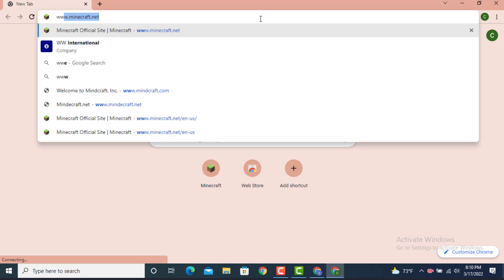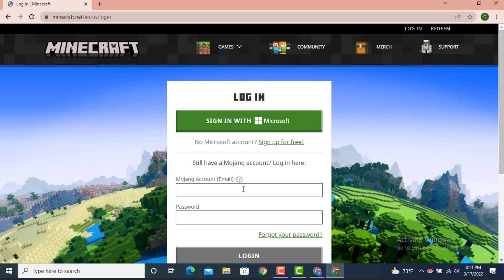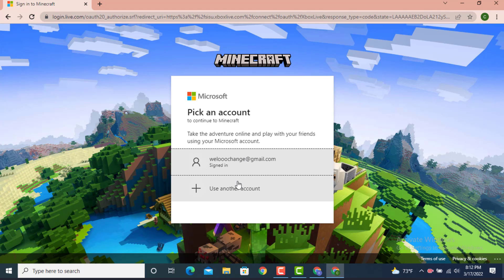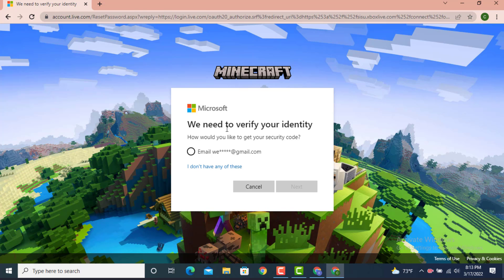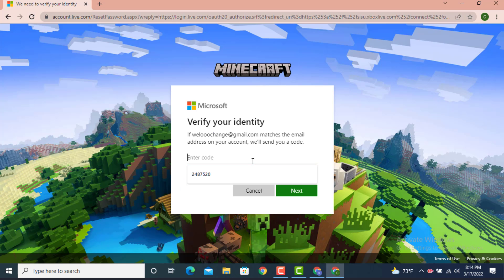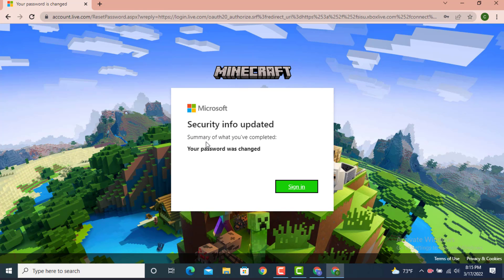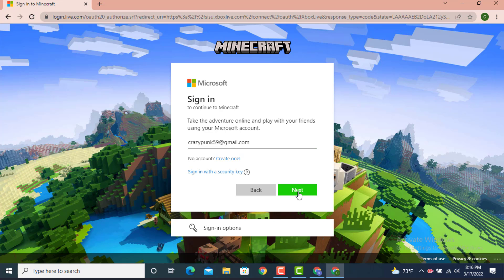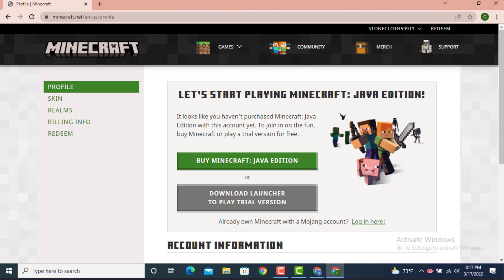How to Recover Minecraft Account 2022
In case you forgot tour login information and cannot login to your Minecraft Account, so here the solution , watch till the end.
Follow the steps:
1.1. Go to your web browser and on top there is a search bar type "
2. As you're inside the  official page go to your right hand side and on top there is a "login" option tap on it.
3. Next you end up in a "Sign In" page , if you already have an account on Minecraft you can login through "Microsoft" or "Mojang" account, if you don't have an account tap on "Sign up for free?".
5. In my case I've used "Sign in with Microsoft" , so tap on it.
9. Now you'll be asked to enter your "password" as I've forgot my password tap on "Forgot Password".
10 . Just to Verify your identity , you'll receive an email or a code  now enter the email id that  is linked to Minecraft Account. and tap on "Get Code", now check your mail and enter the code   and tap on next.
11. Finally you get to "Reset your Password" , now "Create a New Password " and "Re-enter Your Password " again after creating your password tap on next.
12.Now a new statement will appear on the scree that says "Your password was changed" ,next tap on "Sign In".
That's all this is how you can "Recover you Minecraft  Account.